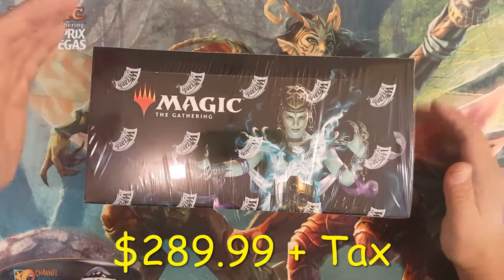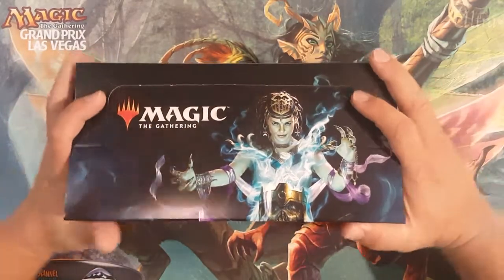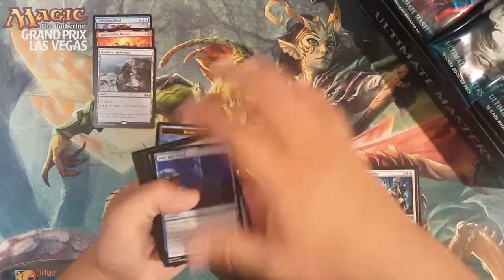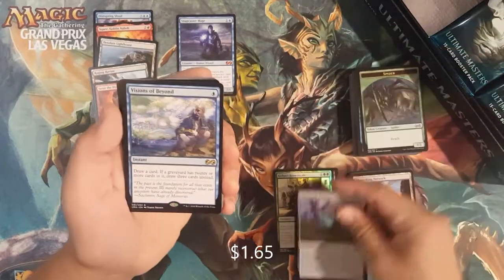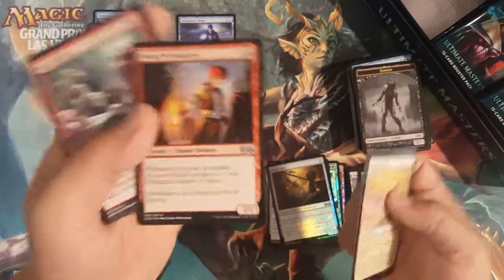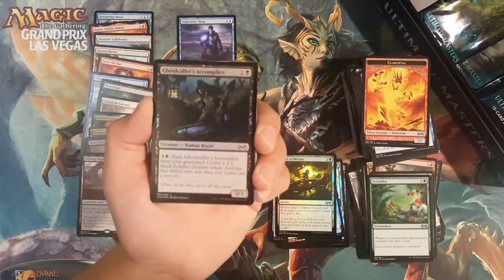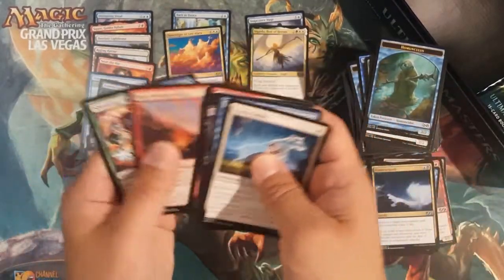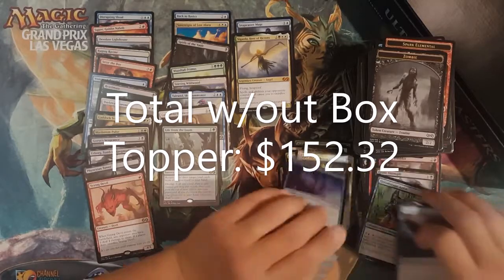Ep. #48 - MTG | Ultimate Masters Box Opening! | Is it worth it to buy UMA w/out the Box Topper?!?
We picked up an Ultimate Masters Booster Box WITHOUT the Ultimate Box Topper!!! Come join us in cracking this entire box, minus the Ultimate Box Topper, to find out if it's worth it or not!?! Watch some of the spiciest pulls on YouTube that you don't want to miss! Do you really enjoy watching MTG openings &/or reviews? Then you've found the right channel. Check out the many other videos and/or playlists on the channel. Whether you're new to Magic or have been around since the get go, we'll continue to upload legit content for an overall great Discovering MTG opening/review type experience of both old and new MTG products alike. Lastly, we just want to say, "Thank you for tuning into the channel, Discovering MTG, and we hope you're having a good time!" Stay safe out there and never stop collecting!